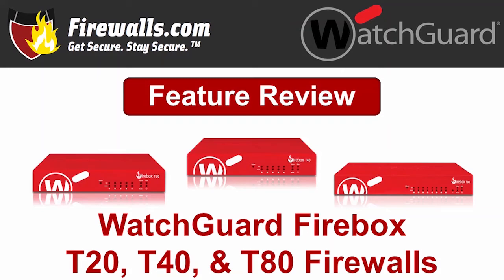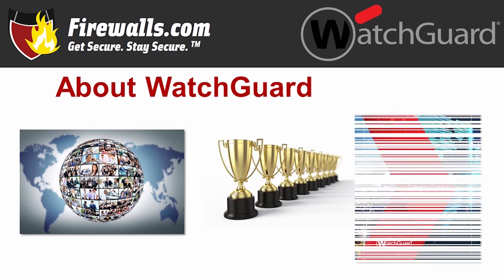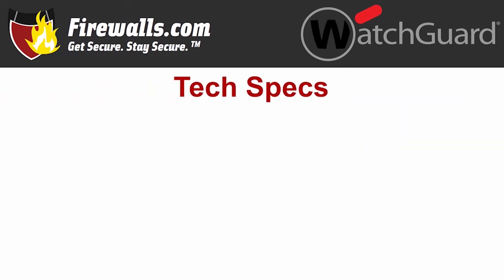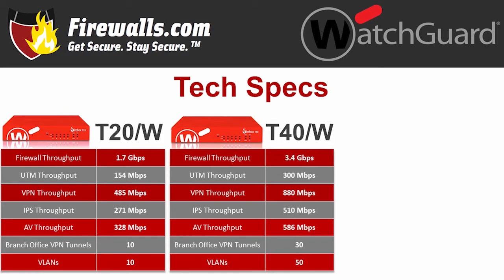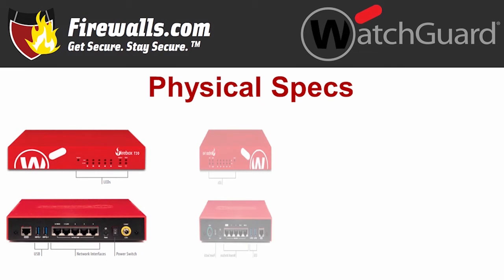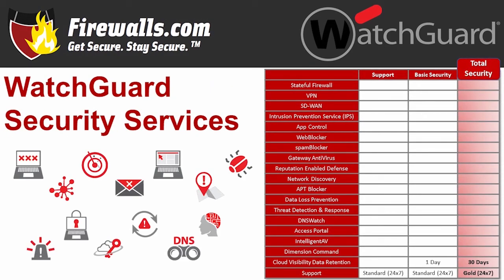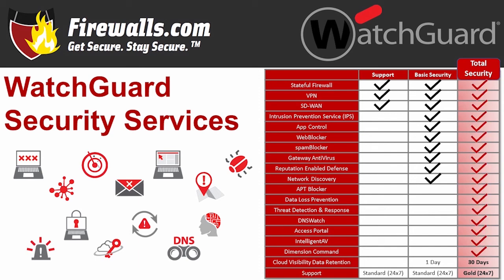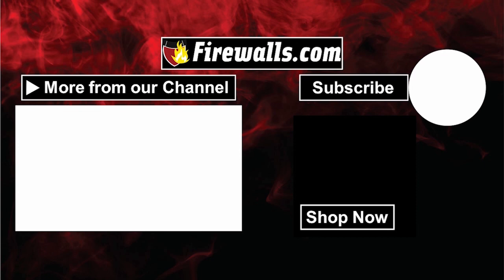WatchGuard Firebox T20, T40, & T80 Review: A Firewall Overview of Features, Benefits, & Specs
The WatchGuard Firebox T-Series welcomes 3 new models in 2020 - the T20, T40, & T80 firewalls. These tabletop devices are ideal for home office, small office, and branch office deployments - bringing enterprise-level network security to these environments.

In this feature review video, we take a look at physical and technical specifications of these Firebox T Series firewalls as well as the WatchGuard security services to go with them.

To shop for WatchGuard Firebox T Series firewalls, visit us